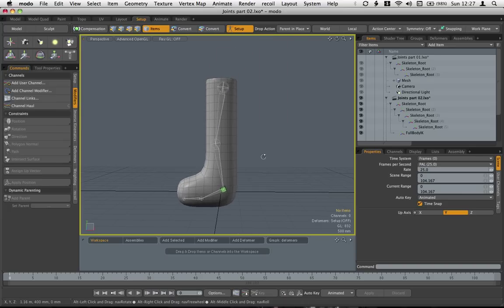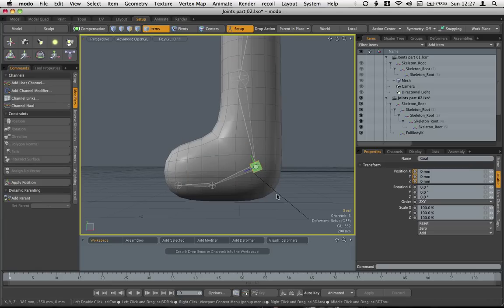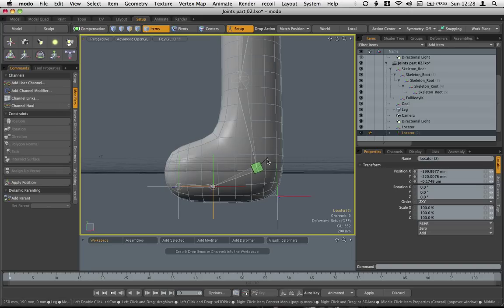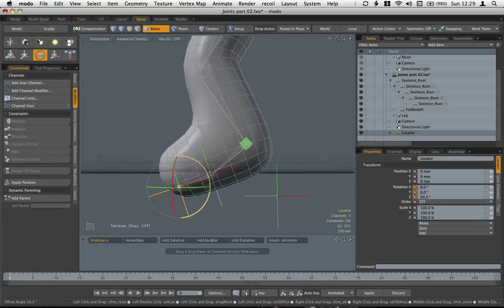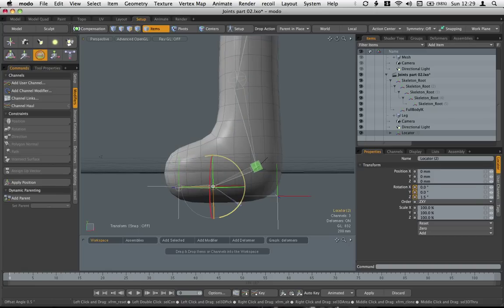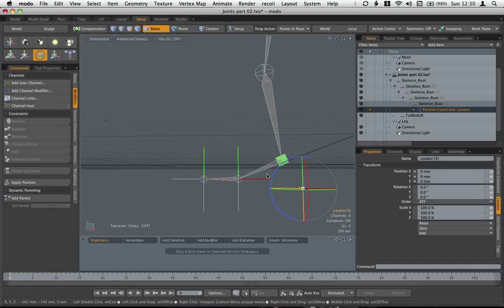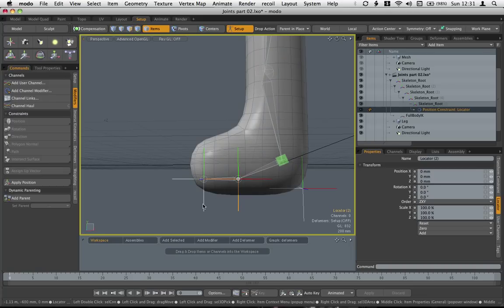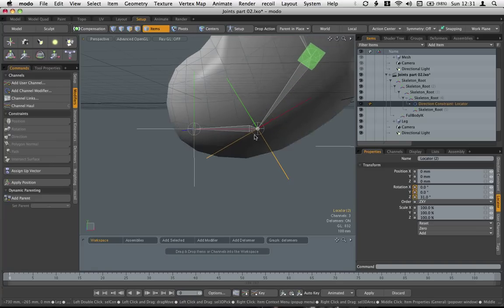Modo 601 - Bones vs Joints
Modo 601 doesn't use Bones but Joints to create skeletons. The difference between Bones and Joints may seem academic. But there are scenarios where you will notice the difference.